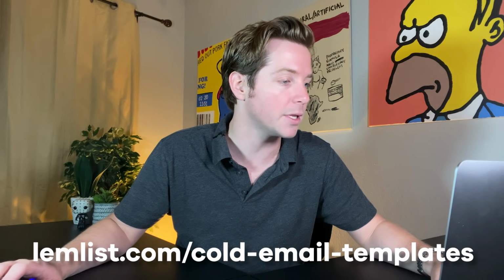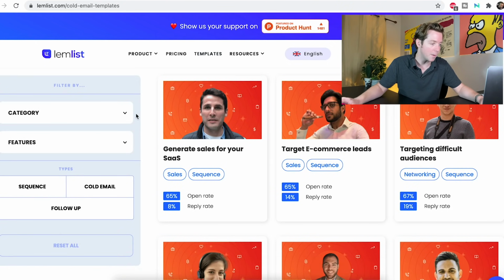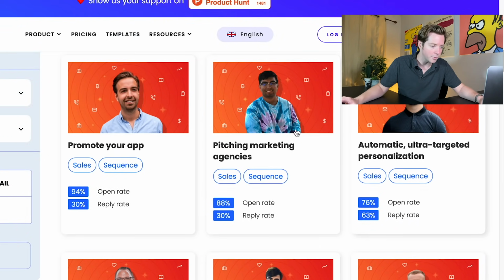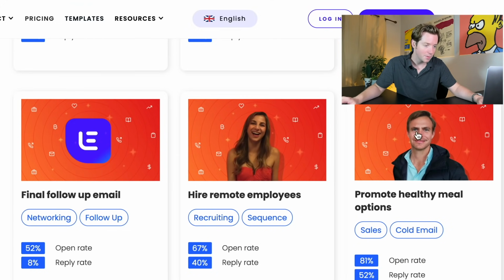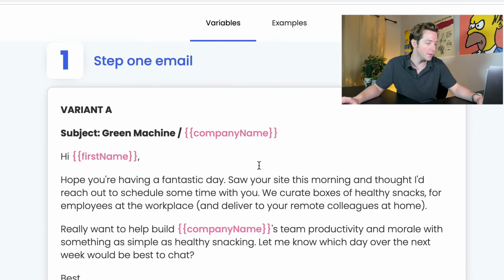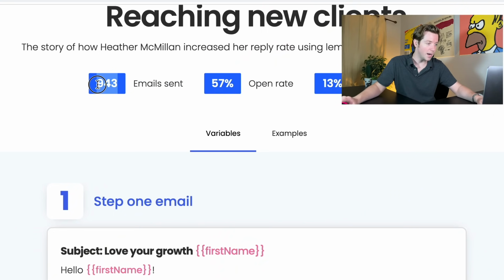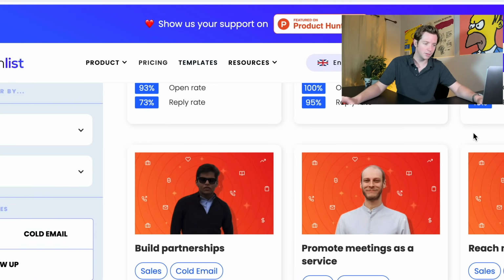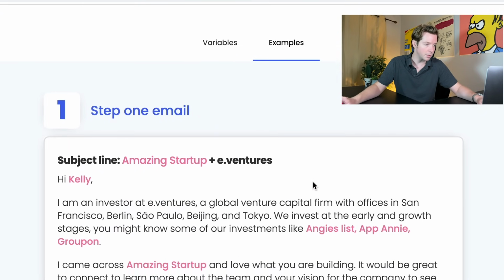Lemlist F**ed Up!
If you watched my interview with Guillaume from Lemlist, you might've heard that he talked about a template section where they share their best-performing cold email templates. In today's video, I want to talk about Lemlist's templates section. And let's dig through it, and I'll react and we'll find some good templates, et cetera, today on the Alex Berman YouTube channel. Let's go.

Want to learn how to grow or start your company and earn 10X more? Hop on in at ➡️

Want the easiest way to learn cold email and start booking massive deals for your agency or software? Hop on in at ➡️

I wanted to show you this because it's super cool, and I know a lot of cold email influencers like to live in a bubble like for instance, Patrick Dang, who doesn't even respond to my Instagram posts even though I wanted to share him with you guys. I'm not hating on him, I'm just saying certain Influencers like to pretend like they're the only people in this space. I used to be like that as well, but now I know the more information you guys have the better. So let's go through Lemlist and I'll show you some of these great cold email templates, because this is actually amazing what Guillaume and the team have built here. You can get to it by going Great domain. So what they have is all of these cold email templates by open rate and reply rate, and they have it by cold email, sequence, follow up. You can actually sort by sales, networking, link building, recruiting, event promotion, job application. Super, super helpful stuff.